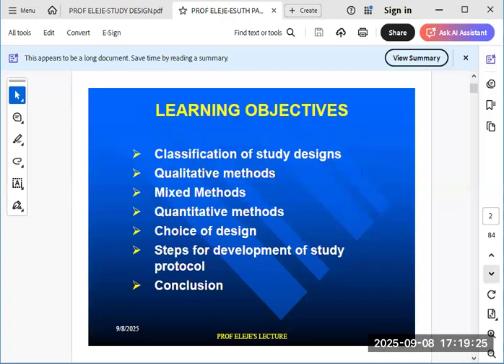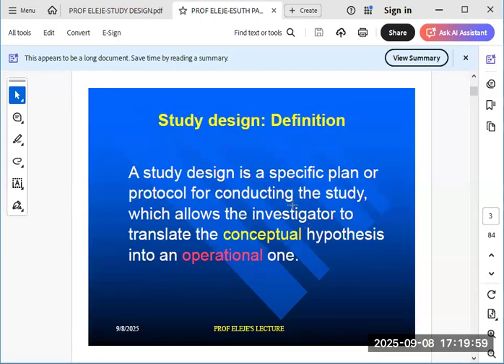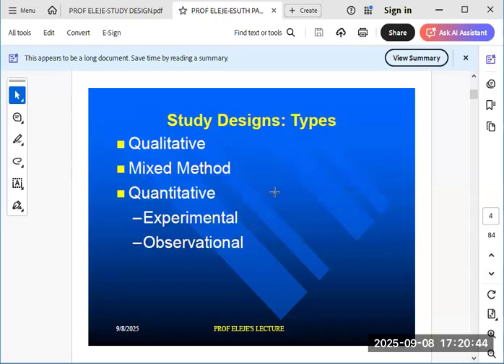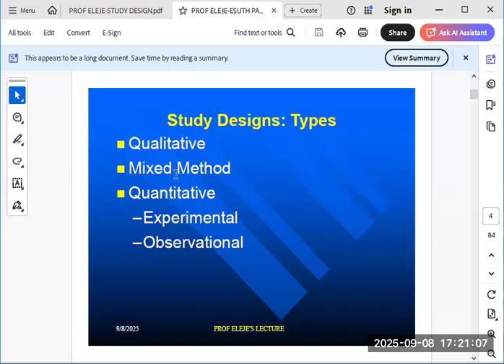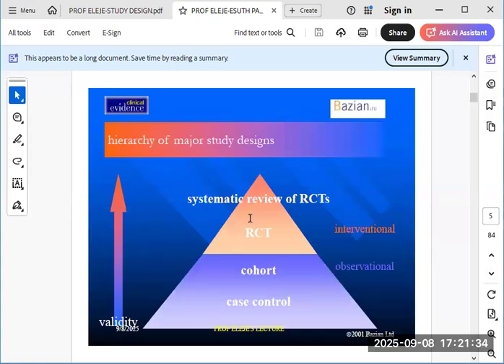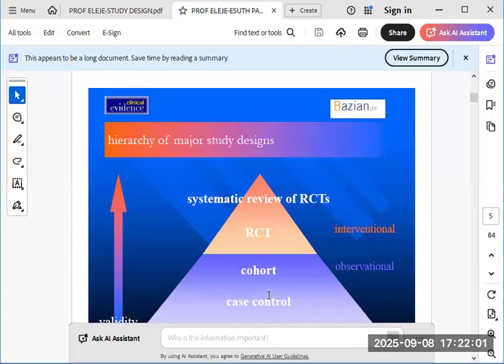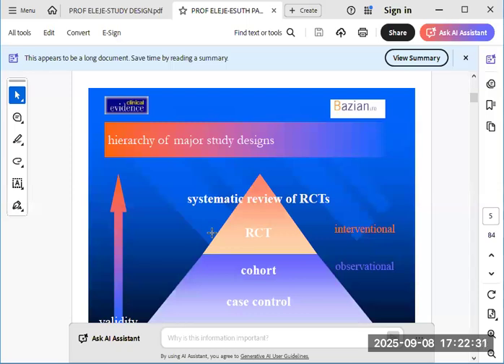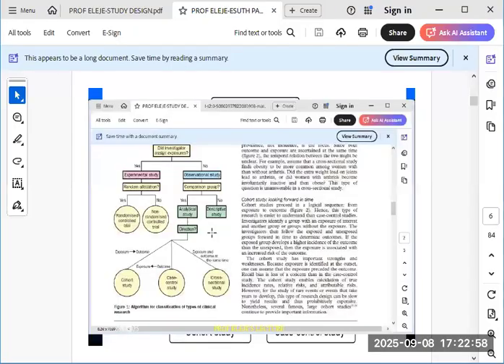Module 2 Part 1 Study Design & Protocol Development Research Methodology Webinar Series (2nd Ed)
Module 2 Part 1 Study Design & Protocol Development Research Methodology Webinar Series (2nd Ed) by Prof George Uchenna Eleje